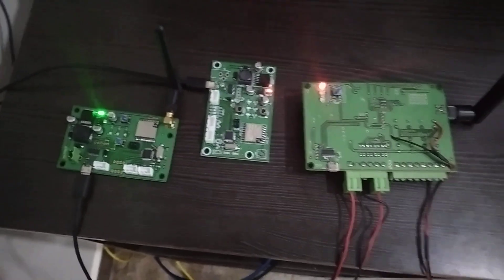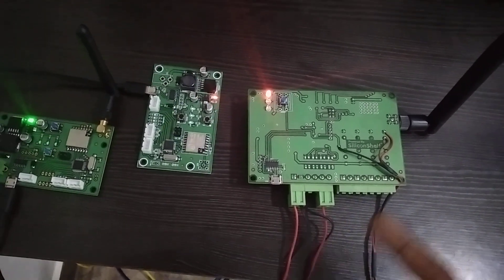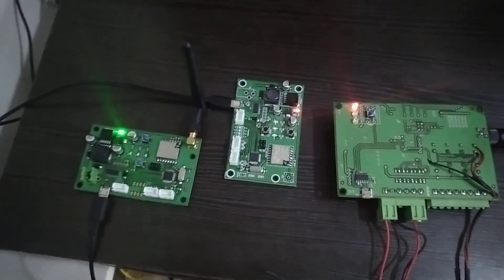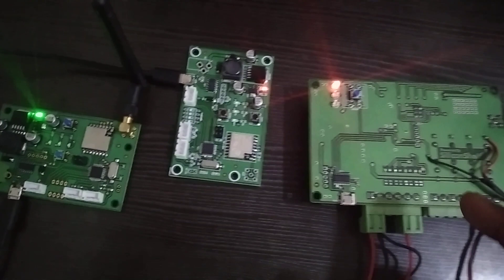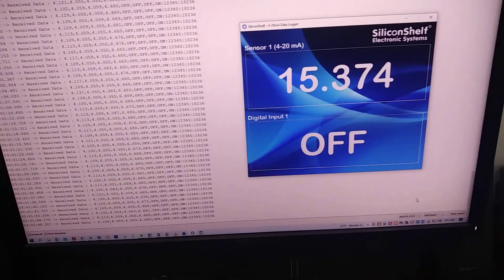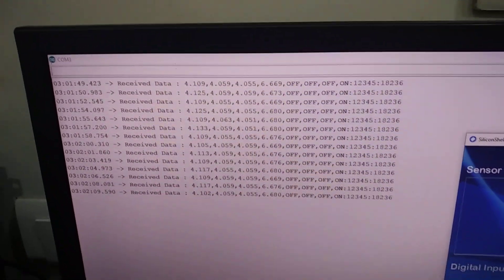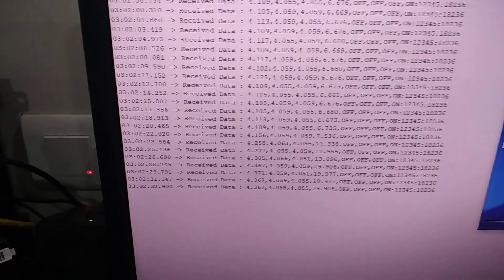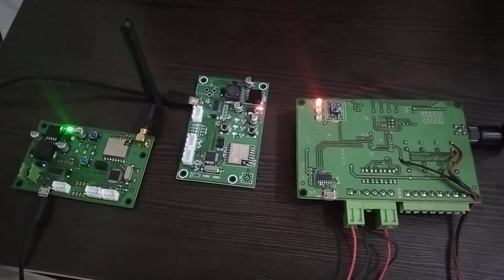LoRa - 4 Channel Analog 4-20mA & 4 Digital In-Out Bridge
This video demonstrates a LoRa - RF Wireless bridge for data communication designed and developed by SiliconShelf Electronic Systems.
It has a transmitter which has 4 channel - Analog Inputs (4-20mA Sensor Inputs) and 4 Digital Inputs.
The state of the digital inputs and the analog values are transmitted wirelessly using RF LoRa.

The receiver delivers the output to a PC using a USB / Wifi interface, or it can replicate the state of the transmitting end, with
4 channel - 4-20mA analog outputs and 4 digital outputs corresponding at the transmitting end.

The range is upto 1.25KM to 1.5KM in open space, and around 250 meters in sub-urban areas with dense buildings.

Thank you for choosing SiliconShelf...
Spark... Your Passion !!